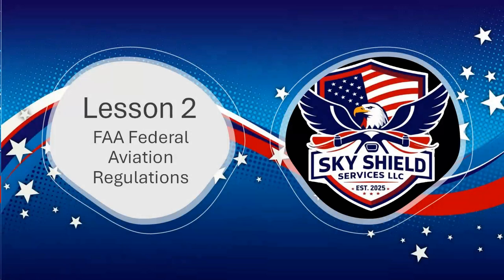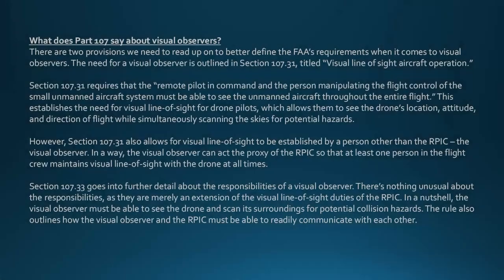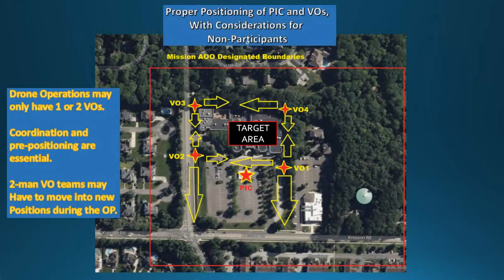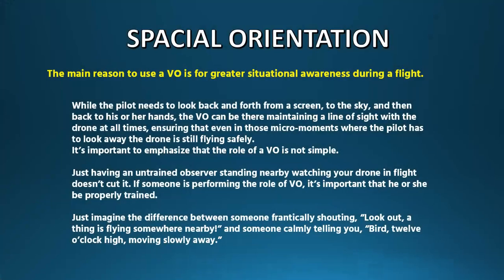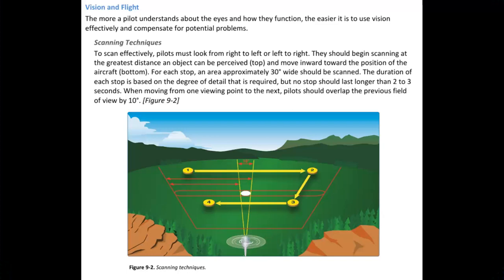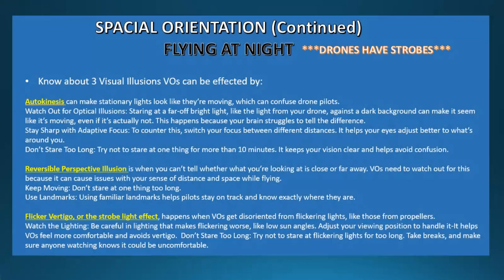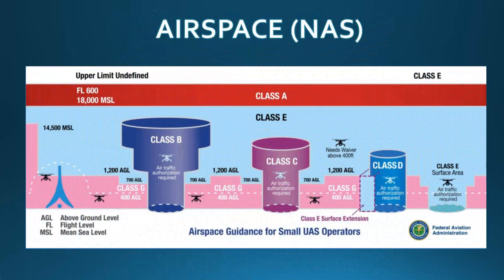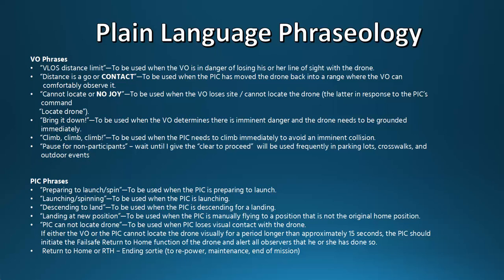SKY SHIELD SERVICES LLC ACADEMY - VISUAL OBSERVER TRAINING CLASS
FREE VISUAL OBSERVER TRAINING CLASS THAT CAN BE USED BY ANYONE NEEDING A VO TRAINING COURSE FOR THEIR SMALL UNMANNED AIRCRAFT SYSTEMS COMMERCIAL, LAW ENFORCMENT, OR MILITARY NEEDS.

Contains a link address to Main Sky Shield Services LLC webpage.  This is also a marketing video demonstrating the capability of Sky Shield Services LLC that will produce a FAA Part 107 Exam Study Course in the Fall of 2025.  Check back frequently as this webpage will be updated as needed to adjust to changes in FARS and FAA notifications.

The ideas presented by the owner in this video are purely his own and in no way are intended to represent the ideas and values of any other entity.  Artificial Intelligence was used in the creation of this course with no way to verify initial sources.  FAA Information is open source usable by the public and its use here was purely as intended to educate the general public and be a resource to assist in refreshing sUAS Airman knowledge.

Sky Shield Academy teaches the "Sky Shield Way" - which encourages the student to take a personal effort in striving for the perfection and mastery of both Federal Aviation Regulations and accepted operating practices, at all times, while simultaneously demonstrating a proper demeanor as a professional Remote Pilot, fully integrated into the National Air Space System.  Sky Shield Services LLC brings experience in promoting the security and integrity of both the Department of Homeland Security and Federal Aviation Administration efforts in safeguarding the nations airspace.  The goal is to influence the students to adopt that mindset and understand the importance of doing so.

Feel Free to share this link, teach from, and share the course material in any sUAS project with this expressed permission of the owner in the spirit of promoting "drones for good" positive-public-perceptions about drones and how this technology helps humans solve problems.  Society wants good people controlling drones for our benefit.